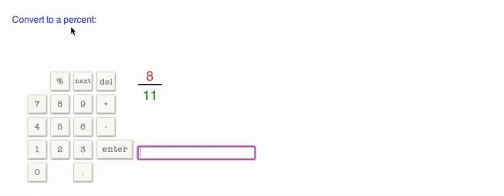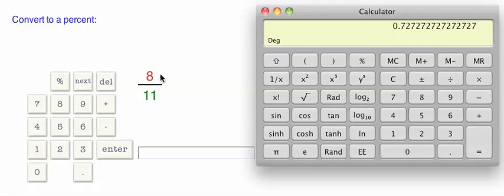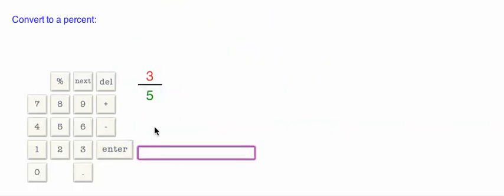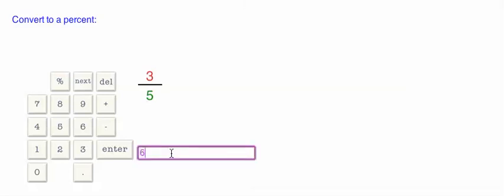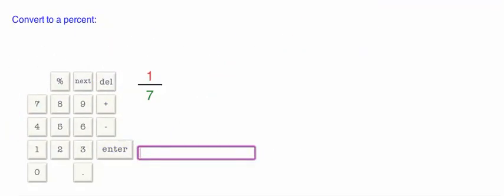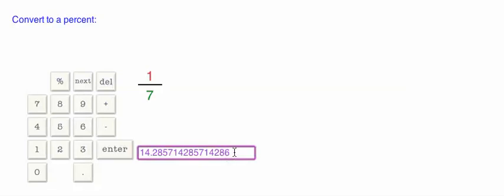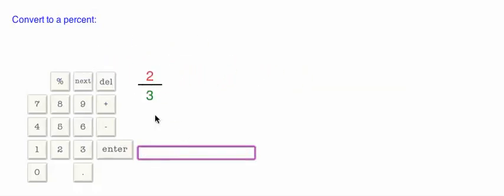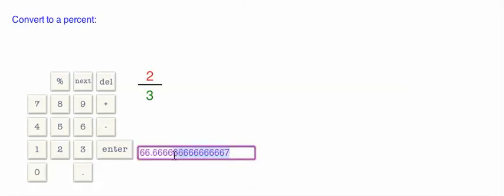Level 17: Converting Fractions to Percents From the Fractions Math Program